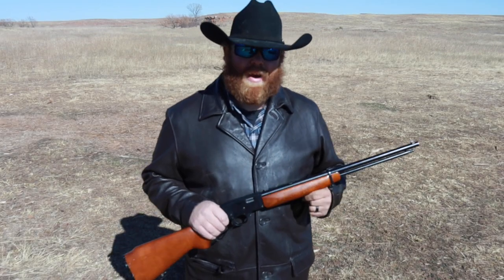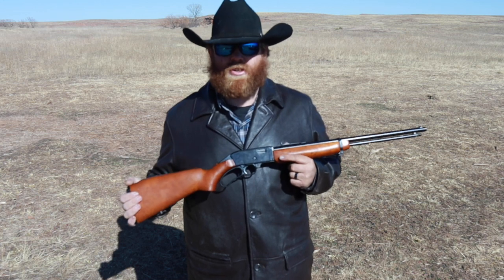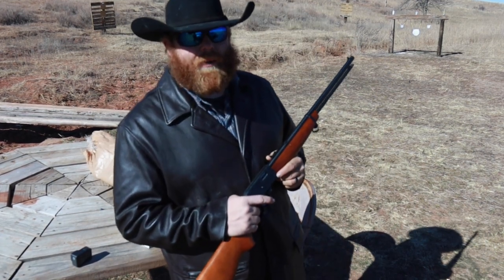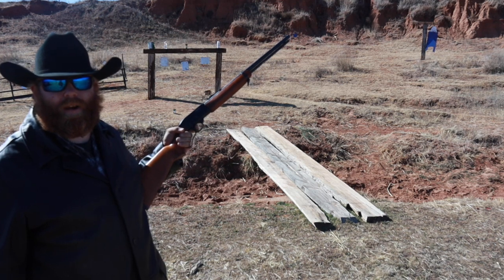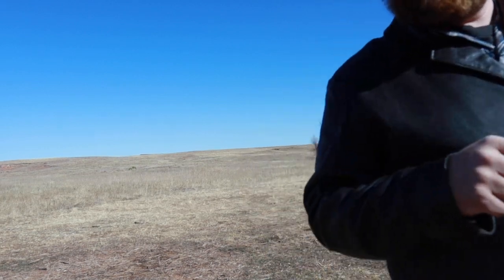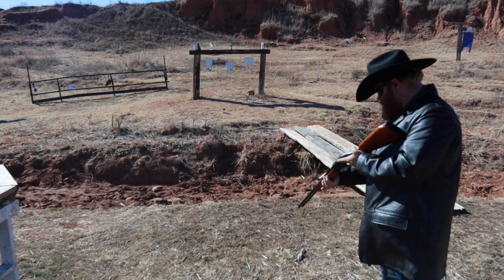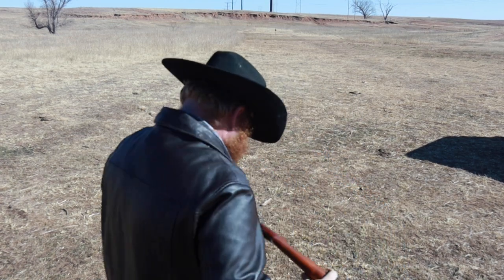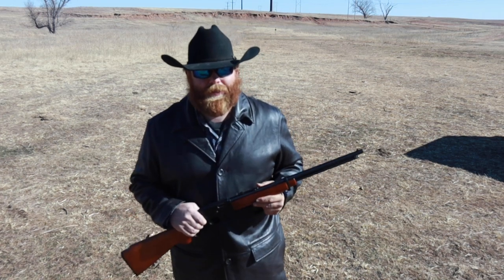the westernfield M895 / mossberg 402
lever action 22